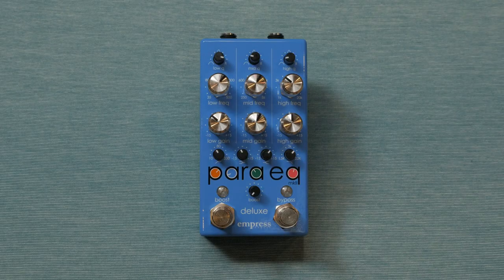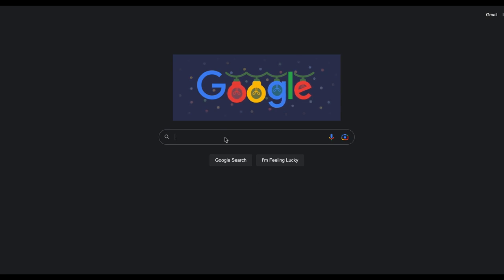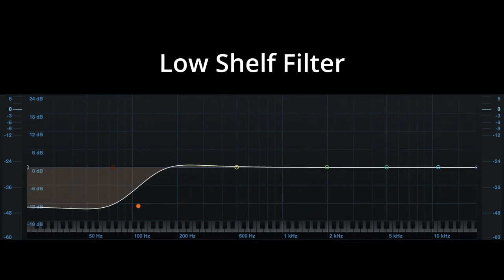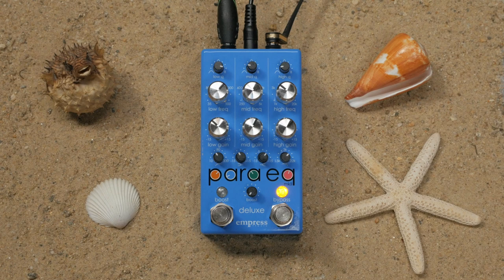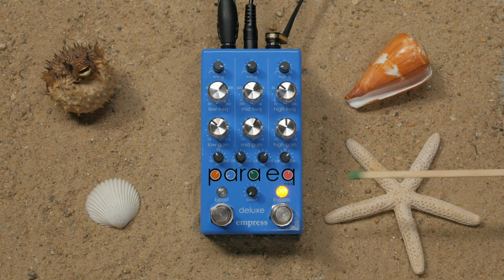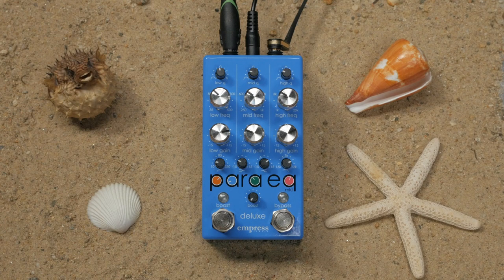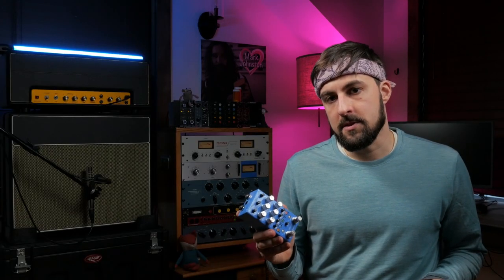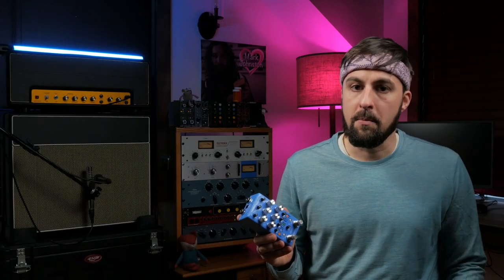ParaEq MkII Deluxe - EQ Overview and Sound Samples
It's time to check out the Empress ParaEq MKII Deluxe! The originals were selling at a ridiculous mark up so Empress decided to throw us all a bone and re-release it. This pedal is a transparent parametric EQ with added shelf and pass filters. You can even adjust the shape of your Q.

I cover when to use an EQ, check out the controls and demo some ways it can be used. At the end I give my thoughts on this pedal and stomp box EQs in general.

50% of Gearpage users say that every guitarist needs a stomp box EQ, but I'm not so sure that I agree with them!

0:00 - Intro
0:19 - I Paid For This Myself (I'm Not Sponsored)
0:41 - EQ Basics
1:21 - When and Why to Use EQ
2:07 - Para EQ MKII Versions
2:47 - Check Out the Controls
4:18 - Funky Butts (Mid Scooped)
4:45 - Sparkly High End (Low and High Boost)
6:21 - DI Acoustic Guitar (Mid and Low Boost)
7:21 - Final Thoughts

Empress: @empresseffects